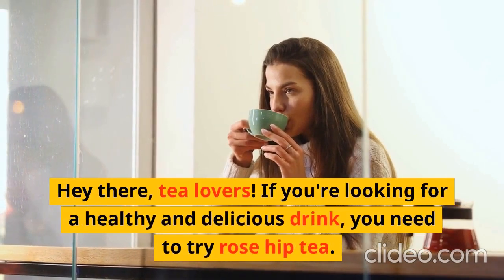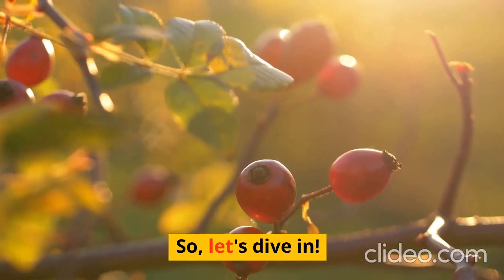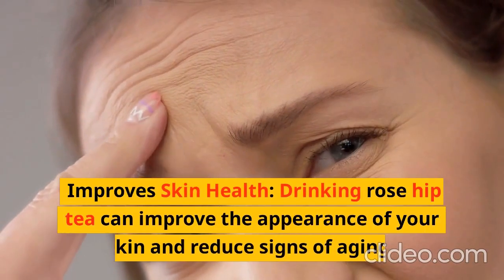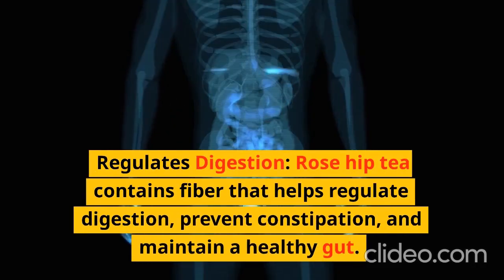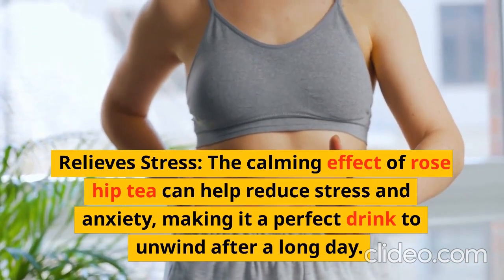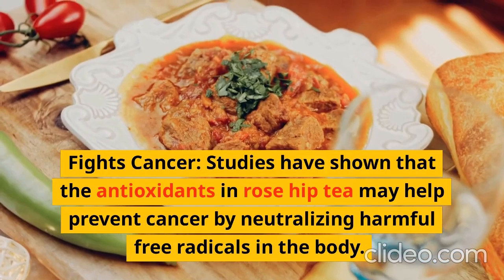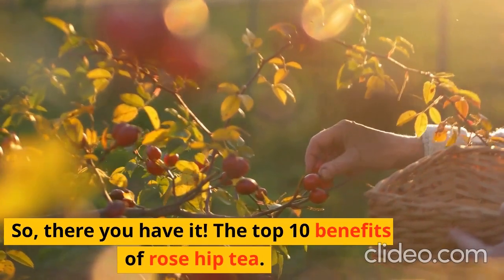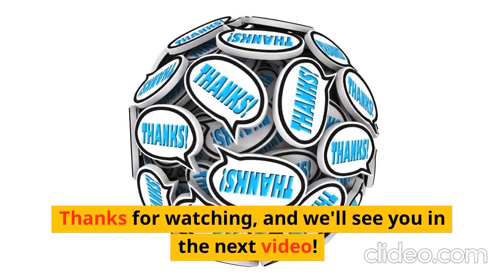Discover the Amazing 10 Health Benefits of Rose Hip Tea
Are you looking for a delicious and healthy beverage that offers a wealth of benefits? Look no further than rose hip tea! Made from the fruit of the rose plant, this tea is packed with vitamins, antioxidants, and anti-inflammatory properties. In this video, we'll explore 10 amazing health benefits of rose hip tea that you may not have known before.

First and foremost, rose hip tea is an excellent source of vitamin C, which helps boost the immune system and protect against disease. It's also a natural anti-inflammatory, which can help ease pain and reduce inflammation in the body. Additionally, rose hip tea has been shown to improve digestion, lower blood pressure, and even promote weight loss.

Other benefits of rose hip tea include its ability to improve skin health, reduce the risk of heart disease, and support healthy bones and joints. It's also a natural diuretic, which can help detoxify the body and improve urinary health.

So why not start incorporating rose hip tea into your daily routine? Not only does it taste great, but it can also help improve your overall health and well-being.